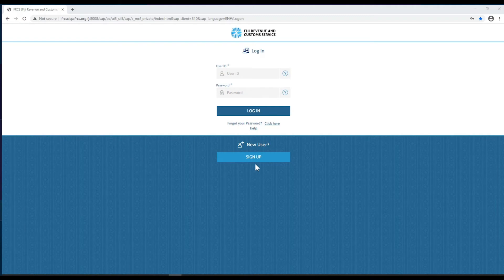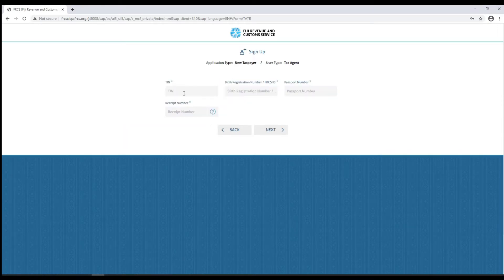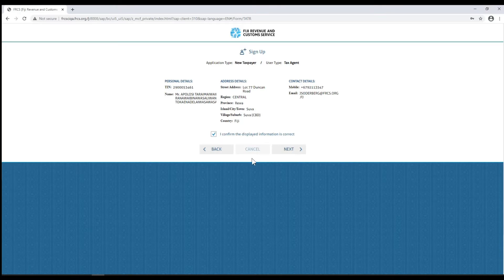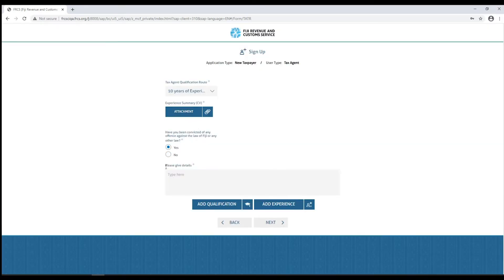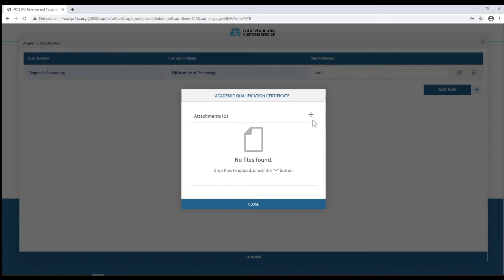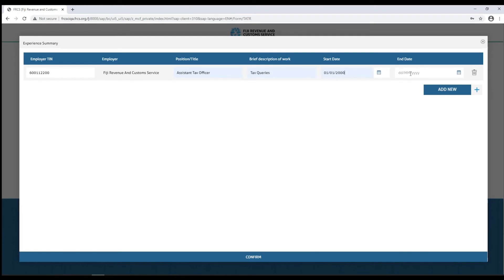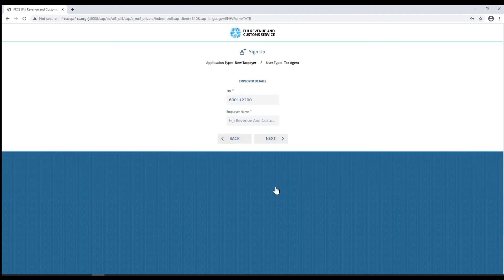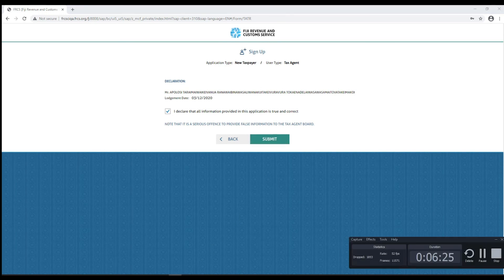TPOS Tutorial - New Tax Agent Signup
In this Tutorial we will be covering TPOS Signup for New Tax Agent
and follow along to complete your Sign Up